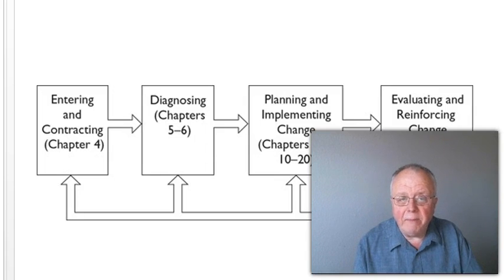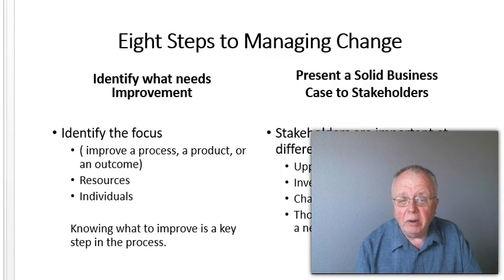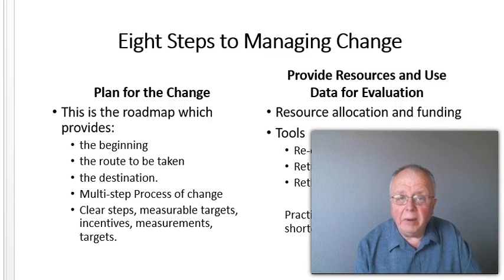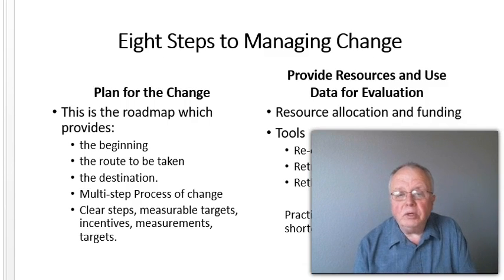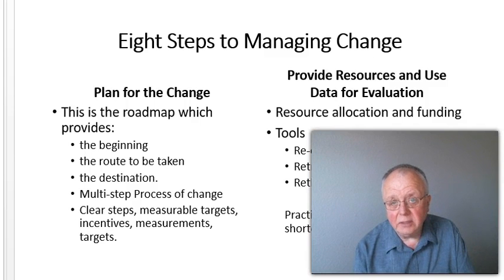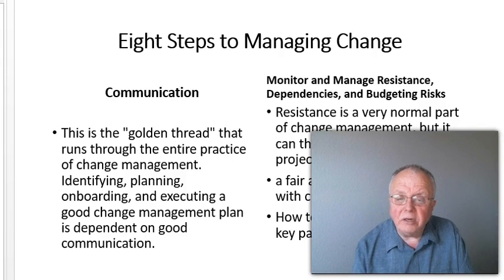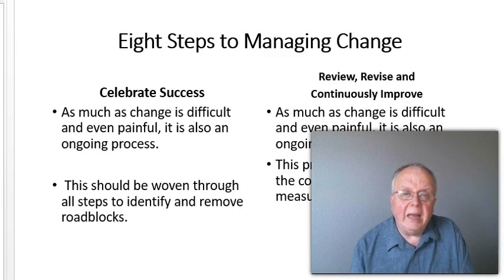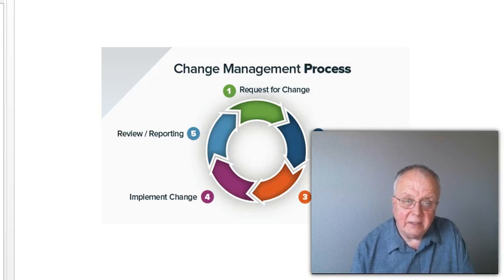MGT310 Managing Change lecture 3